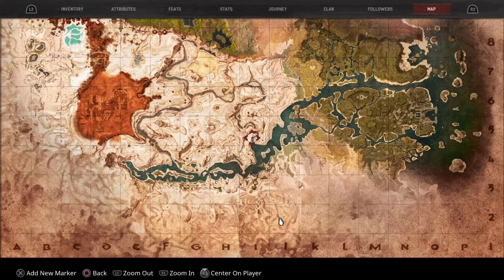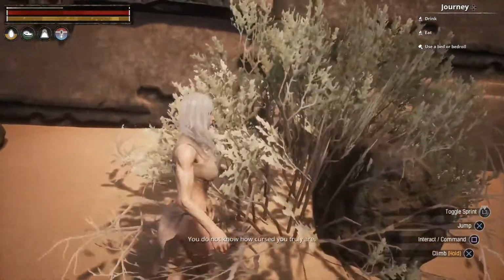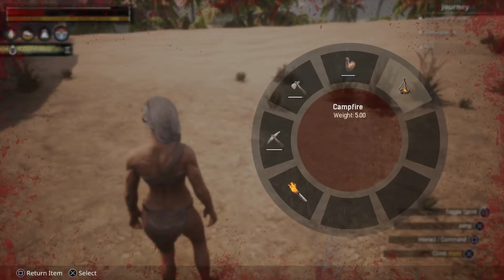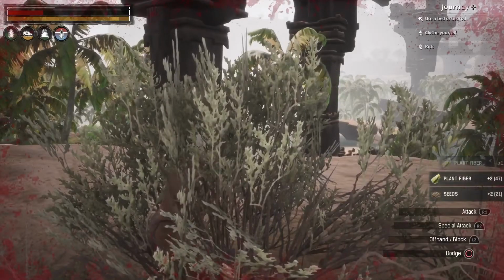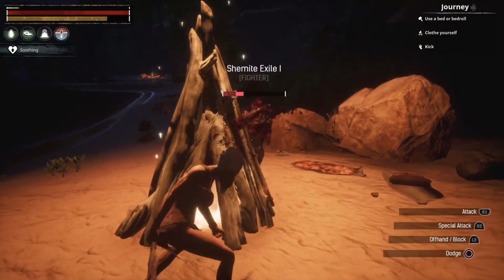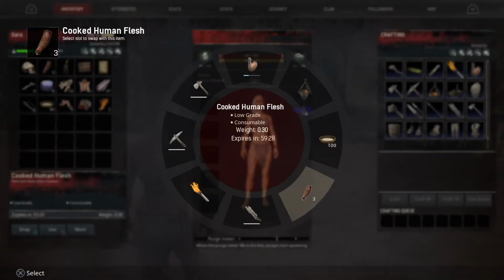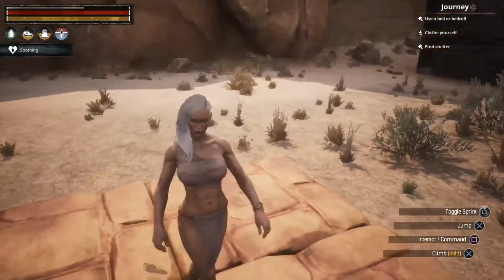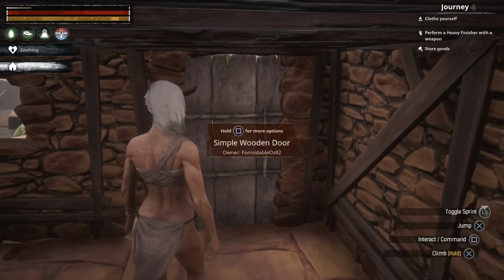Conan Exiles, helping you start out.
Seen far too many let's plays of people struggling to get to grips with the controls for this game.

So hopefully this tutorial will help you out.

Comment with any questions regarding this game for a follow up vid.